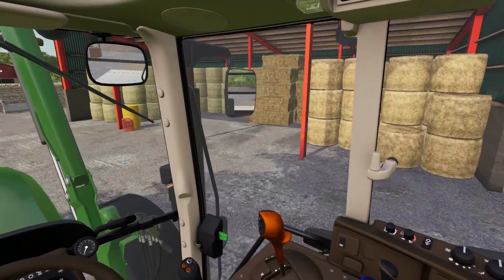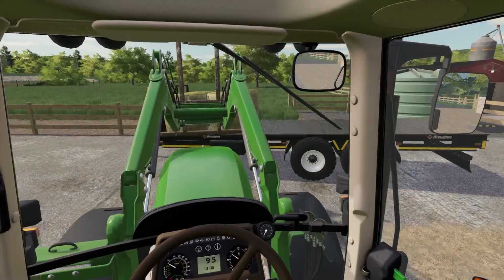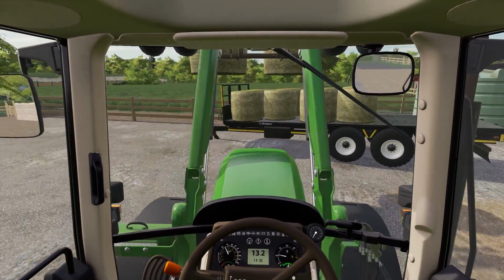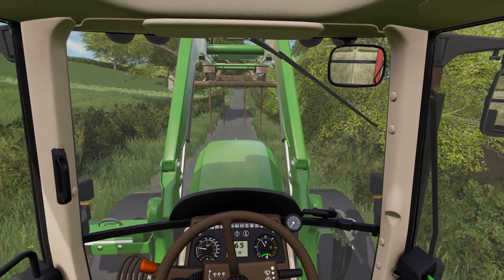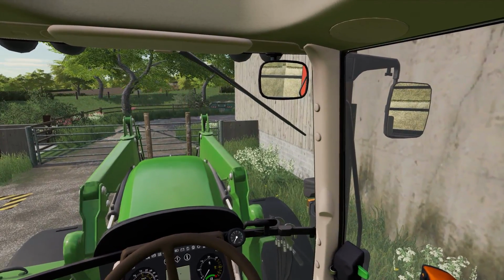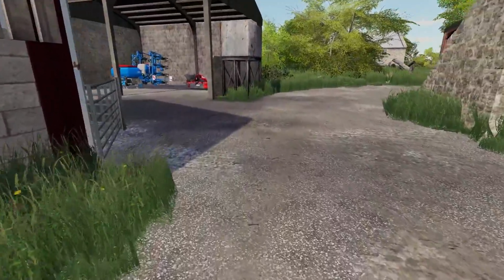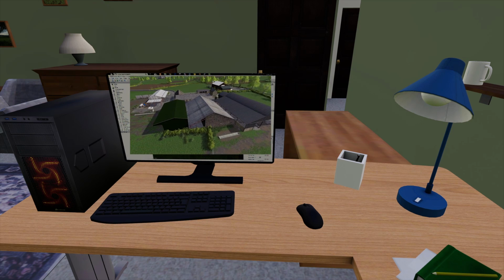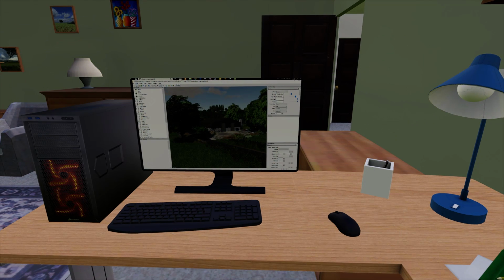MEADOW GROVE FARM - The down sizing begins!| Farming Simulator 19 Roleplay - ep68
Welcome

FRANK HAS FOUND HIS NEW FARM! That's right, an offer has been submitted. All he can do is wait for the official completion, whilst he figures out how to get everything moved to the new farms!

Hardware:
Ryzen 2700x CPU
32GB DDR4 Ram
5 x Be Quiet Fans
Samsung Eveo 250 GB M.2
500GB WD SSD
1TB Seagate sata SSD